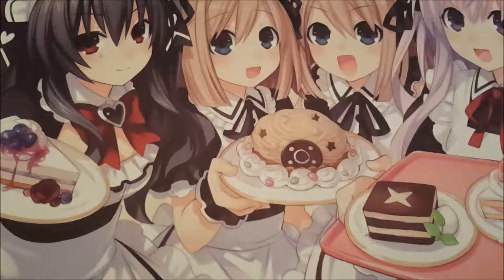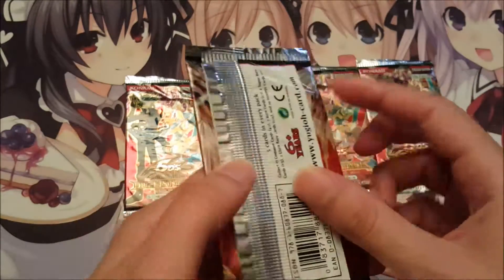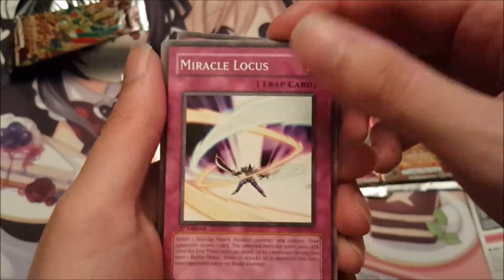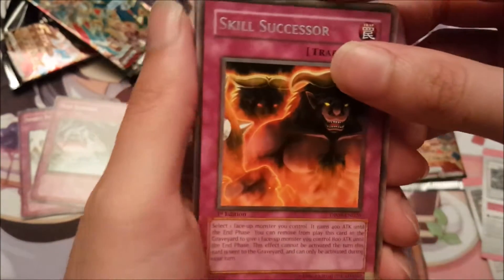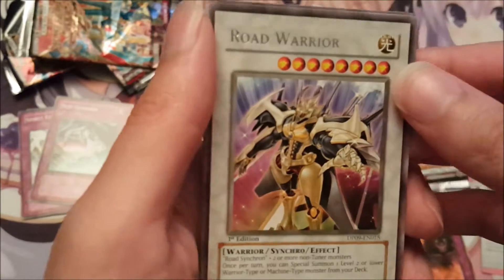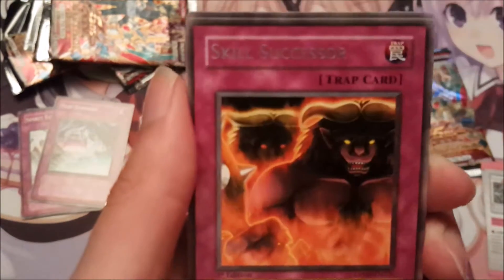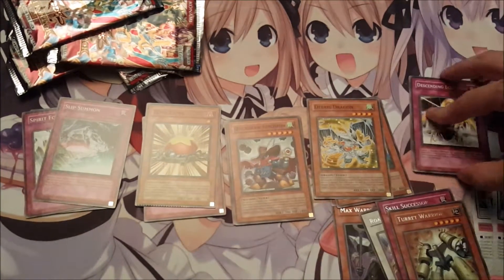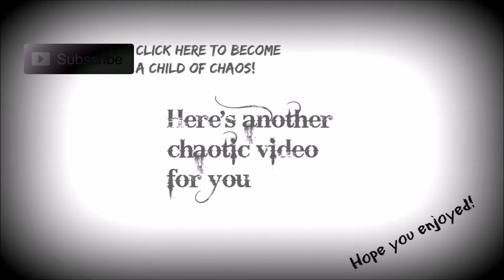Duelist Pack Yusei 2 Pack Opening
In this opening I open up five packs of the duelist pack yusei 2! I hope you all enjoy!